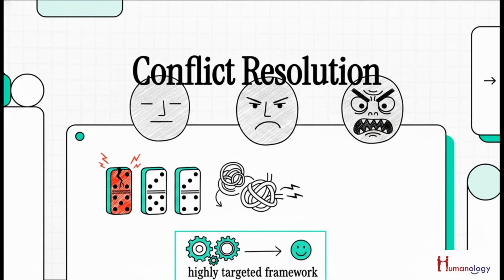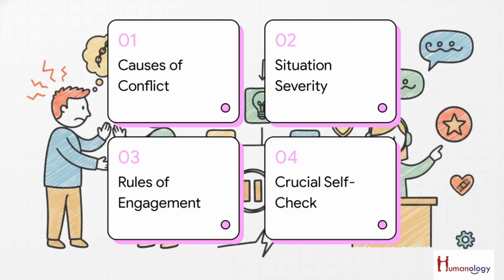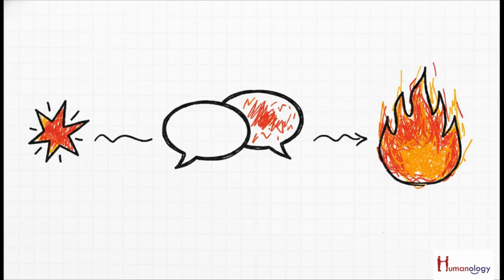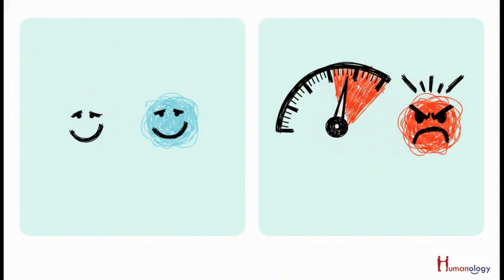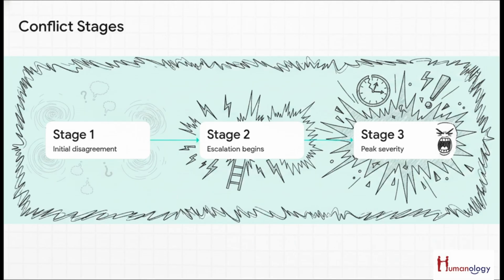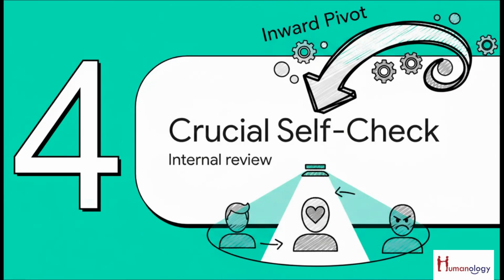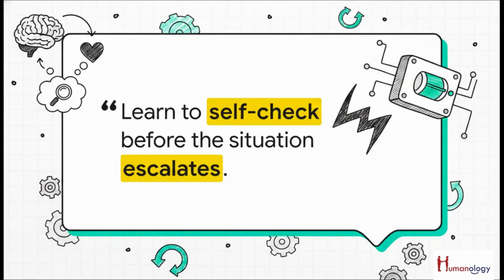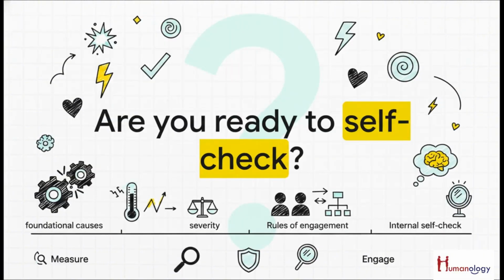Identifying the Angry Customer